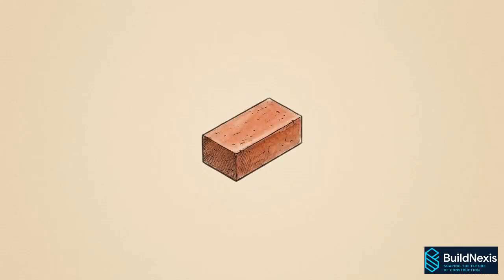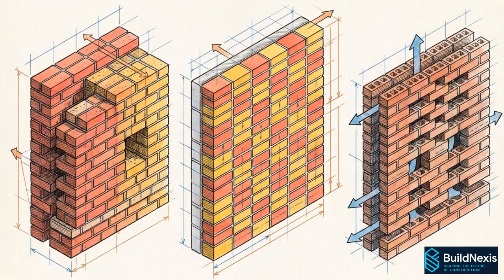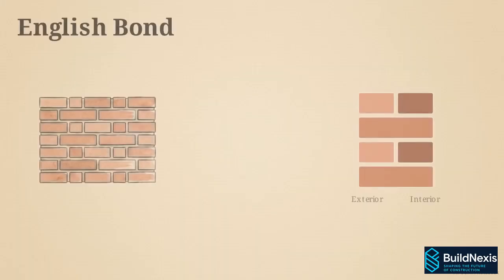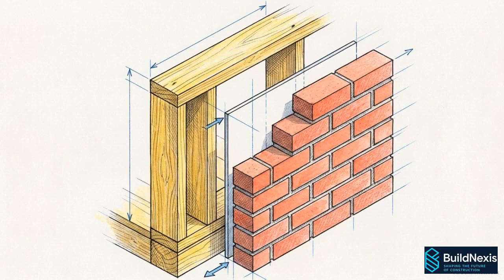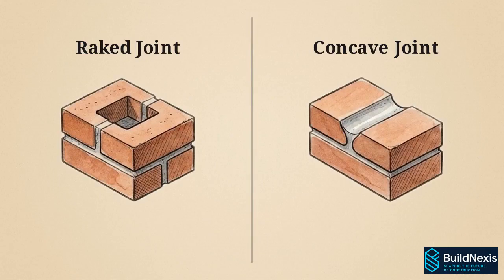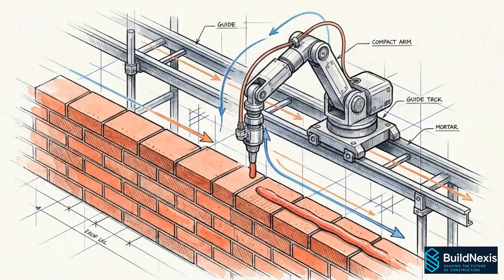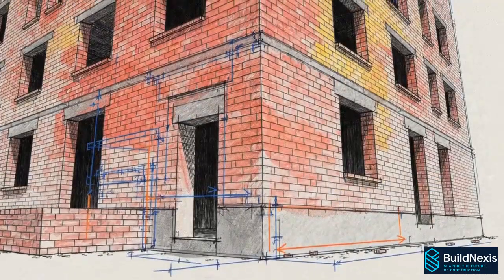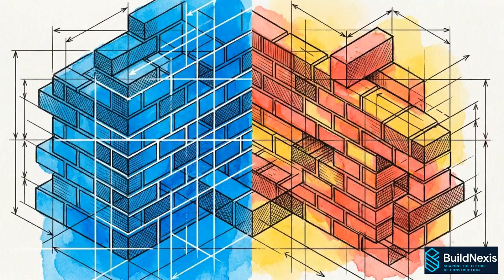Bricklaying Methods Explained: Types of Brick Bonds and Modern Construction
Bricklaying can be done using different methods and brick bond patterns, each with its own characteristics and applications.

In this video, we look at common bricklaying methods and bond patterns, including stretcher bond, header bond, English bond, Flemish bond, garden wall bonds, rat-trap bond, stack bond, and other brickwork patterns.

The video also introduces modern approaches to bricklaying, including robotic systems and how automation is being explored in masonry construction.

Understanding these different methods helps explain how brick walls are constructed and how traditional bricklaying techniques are evolving with new construction technologies.